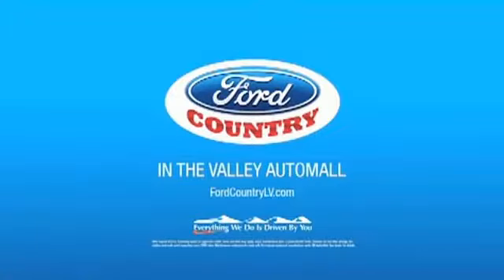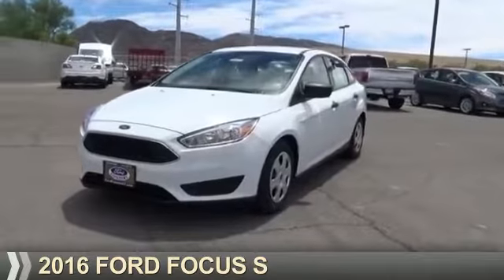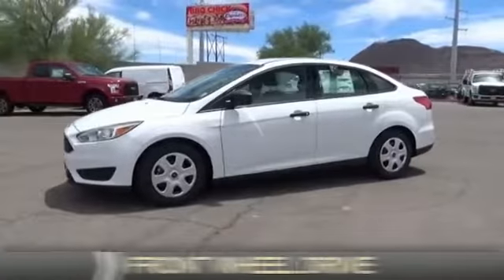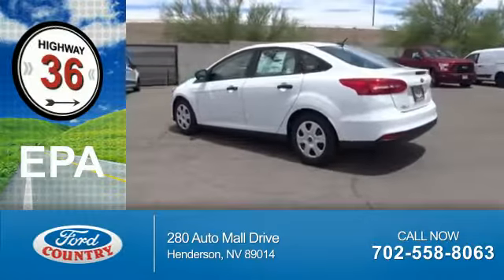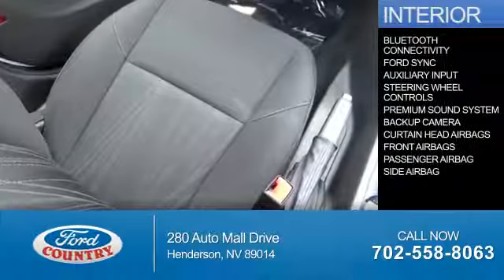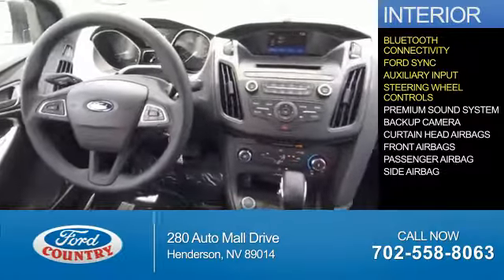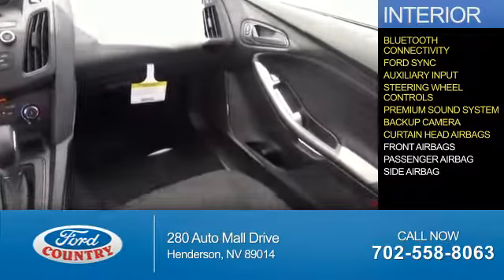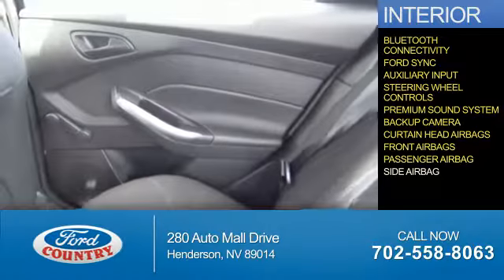2016 Ford Focus 54272 - Henderson NV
Year: 2016
Make: Ford
Model: Focus
Trim: S
Engine: 2.0 liter 4 Cylindercylinder FWD
Transmission: 6-Speed Double Clutch
Color:
Mileage: 1
Address:
VIN:1FADP3E2XGL344376